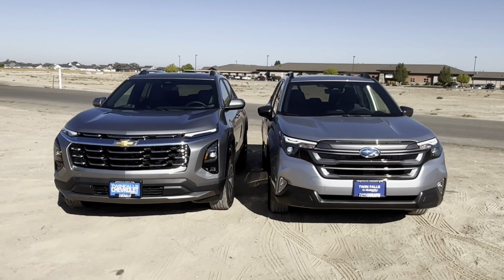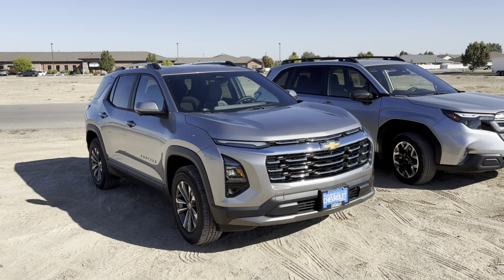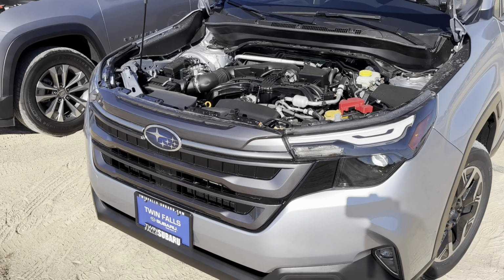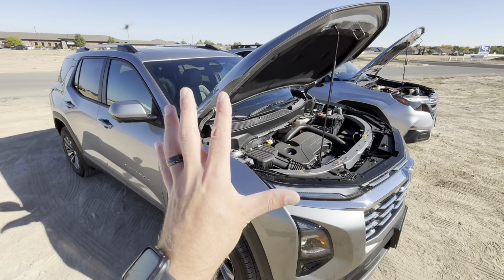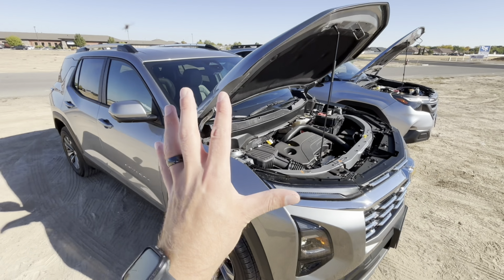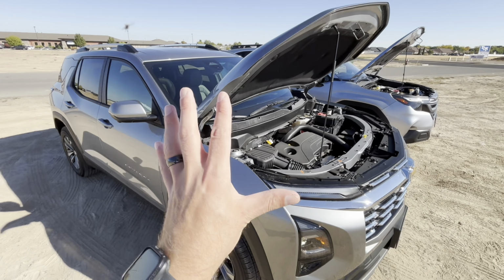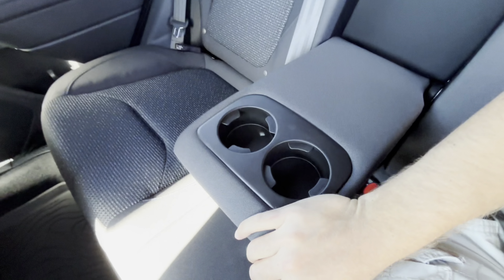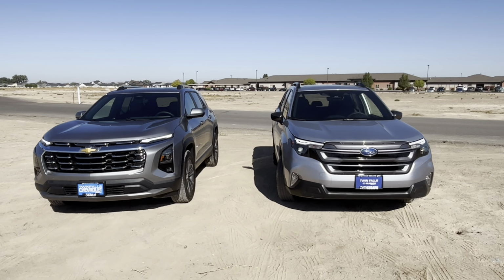2025 Subaru Forester Vs. 2025 Chevy Equinox | Comparison Review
Welcome back guys! Here’s my side by side comparison review of the 2025 Chevy Equinox LT in Sterling Gray Metallic! It’s FWD, has a CVT automatic transmission, and an interesting 1.5 liter 4 cylinder Turbo engine! And the 2025 Subaru Forester Premium in Ice Silver Metallic. It has a very competent AWD system, a 2.5 Boxer engine, and a CVT for its transmission! These competes against other Compact Crossovers such as the 2025 Mazda CX-50, 2025 Mazda CX-5, 2025 Honda CR-V, and 2025 Toyota Rav4.